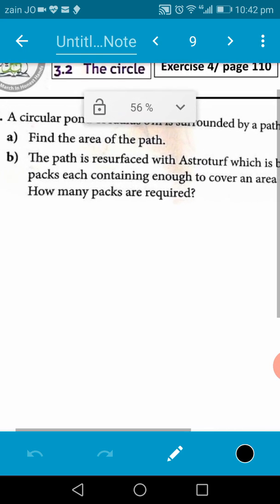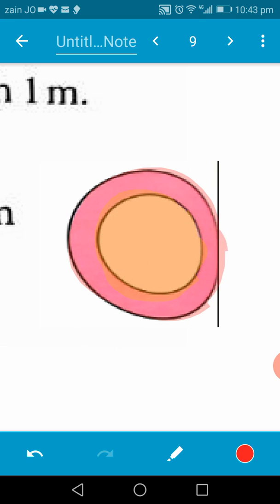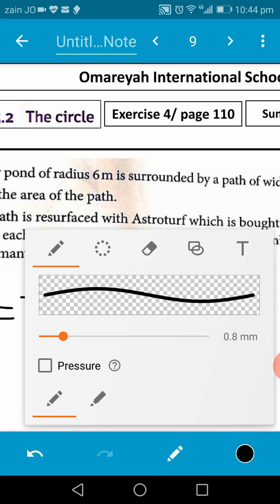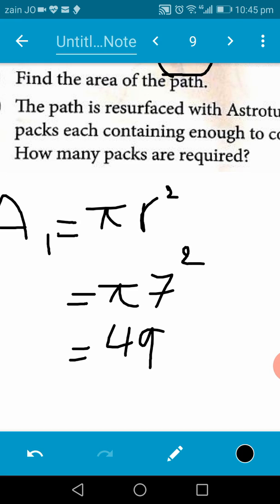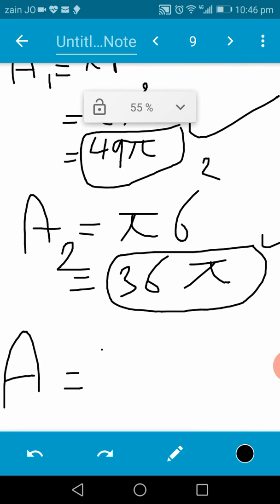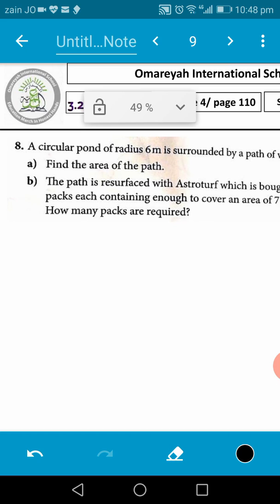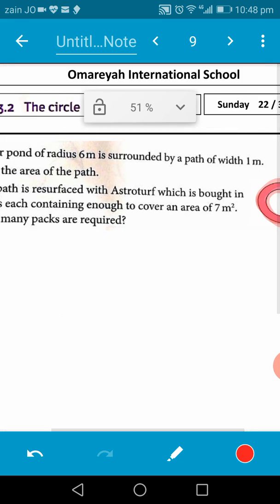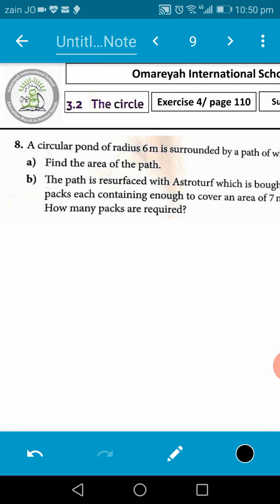Area of the circle 4